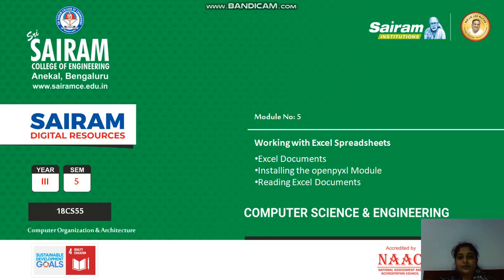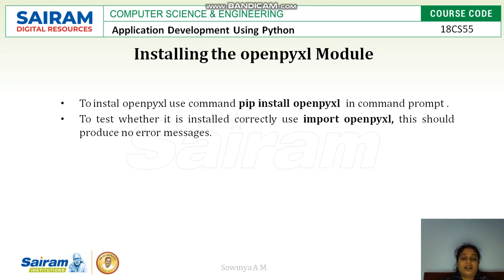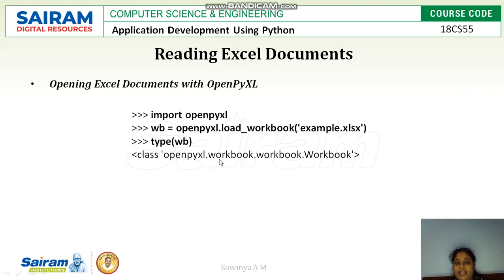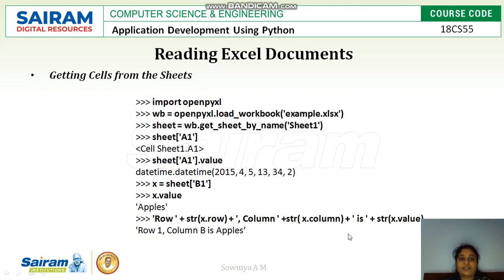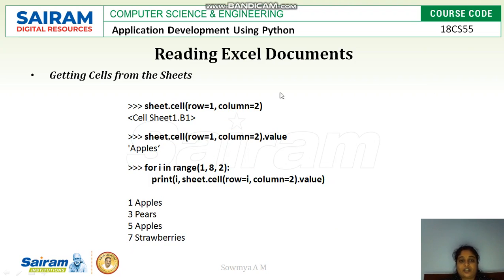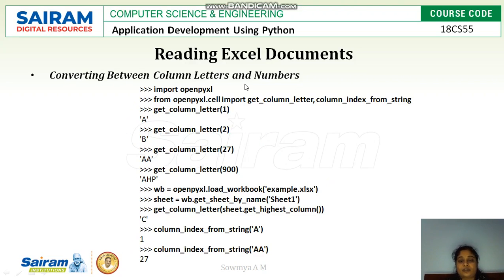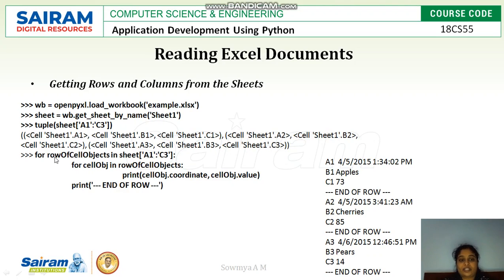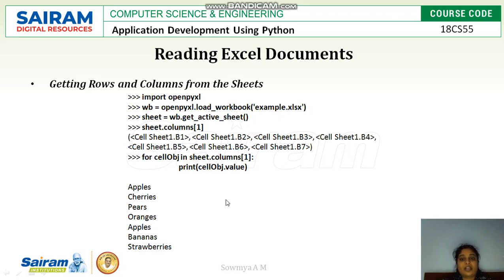LectureVideo 18CS55 Module5 Working With Excel Spreadsheets 1 Sowmya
Excel Documents, Installing the openpyxl Module
Reading Excel Documents